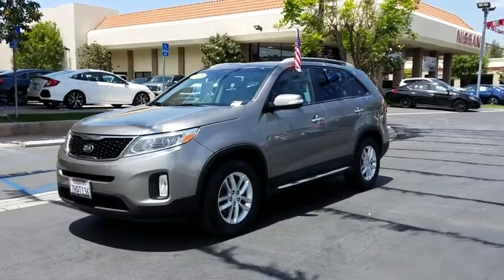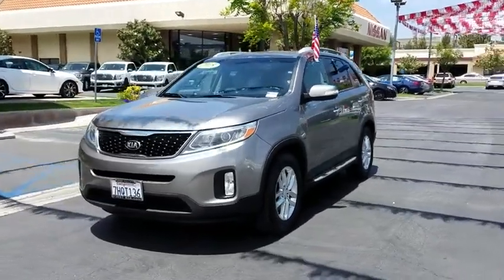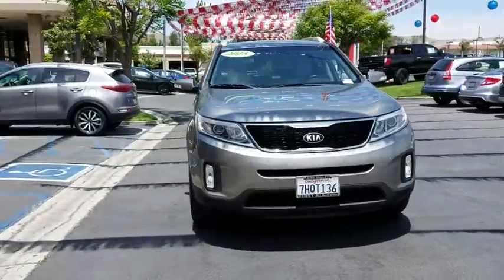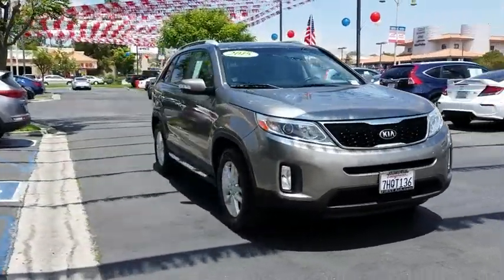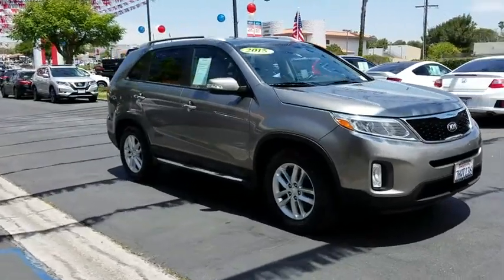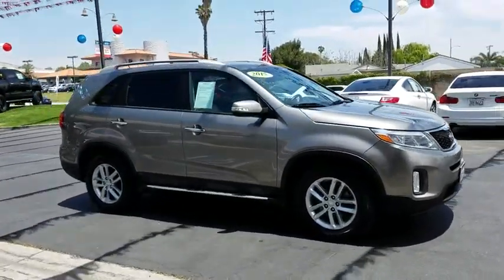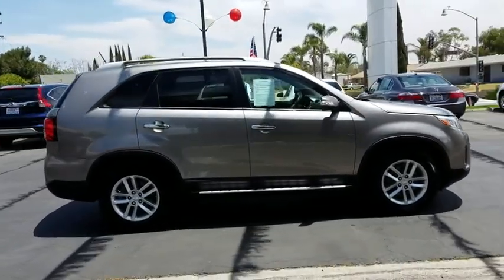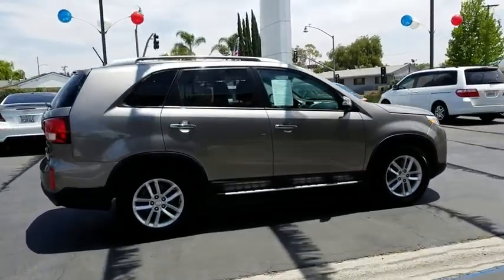2015 Kia Sorento Simi Valley, Thousand Oaks, Los Angeles, Ventura, Oxnard, LA, CA 148284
2015 Kia Sorento

First Kia
2081 1st St

KBB.com 10 Best SUVs Under $25,000. Delivers 27 Highway MPG and 20 City MPG! This Kia Sorento delivers a Regular Unleaded I-4 2.4 L/144 engine powering this Automatic transmission. TITANIUM SILVER, SIDE STEP, LX CONVENIENCE PACKAGE (7 SEAT) -inc: noise-reducing acoustic windshield glass, Auto Dimming Rear View Mirror w/Compass, UVO Audio w/eServices & Backup Camera Display, Roof Rails, Front Fog Lamps, Backup Warning System, Carpet Floor Mats (7 Seat), Leather Wrapped Steering Wheel & Gear Shift Knob, 2nd Row Sunscreen, Heated Front Seats.* This Kia Sorento Features the Following Options *3RD ROW SEAT PACKAGE , GRAY, LEATHER SEAT TRIM, BLACK REAR BUMPER PROTECTOR, Wireless Streaming, Wheels: 17 x 7.0 Silver Painted Alloy, Variable intermittent wipers, Urethane Gear Shift Knob, Trip computer, Tricot Fabric Seat Trim, Transmission: 6-Speed Automatic w/Sportmatic.* See What the Experts Say!*As reported by The Manufacturer Summary: The 2015 Kia Sorento is a world-class crossover that provides an outstanding combination of design and performance. The Sorento's 191-hp 2.4L Gasoline Direct Injection 4-cylinder engine and available 290-hp 3.3L GDI V6 engine both deliver outstanding performance. A 6-speed automatic transmission operates with smooth, seamless efficiency and its Sportmatic design allows you to choose between automatic shifting and, for a sportier experience, clutch-free manual shifting. The Sorento provides an exceptionally smooth and quiet ride along with precise handling, thanks to its unibody design and all-new suspension system. The Sorento's spacious cargo area provides exceptional versatility. Its 40/20/40 split-folding second-row seats and available 50/50 split-folding third-row seats let you carry up to 7 passengers, cargo, or both. Interior features available include ventilated driver and front passenger seats that circulate cool air through the seat leather, heated front seats and second-row seat outboard cushions, panoramic sunroof and power sunshade, and second row sunshades. The Sorento's fine craftsmanship and luxury features let you travel in style and comfort. Available features include a heated steering wheel, a voice-command navigation system with rear-camera display, blind-spot detection, push-button start, and the innovative UVO infotainment system which lets you use your compatible cell phone to make hands-free calls, receive and respond to text messages, listen to streaming audio, and play your favorite song, artist or genre of music all by giving a single voice command. An advanced airbag system helps to protect the driver and passengers with front, side and side curtain airbags. The front seats feature active headrests and seat-belt pretensioners. Sorento wraps you in a protective, high strength steel reinforced body that helps minimize damage, absorb impact energy and protect you in case of collision.* Visit Us Today *For a must-own Kia Sorento come see us at First Kia, 2081 First St, Simi Valley, CA 93065. Just minutes away!